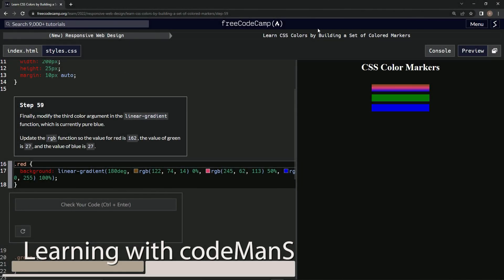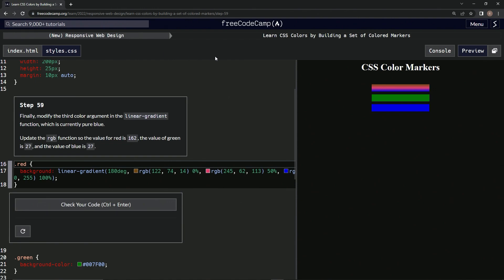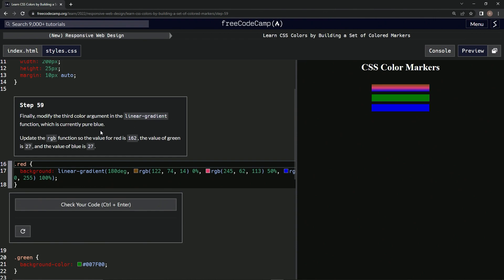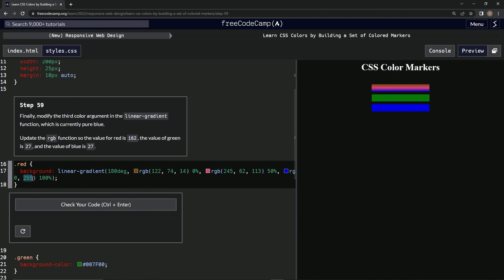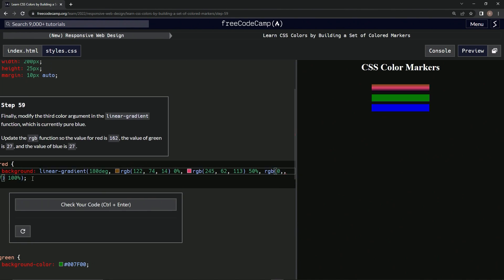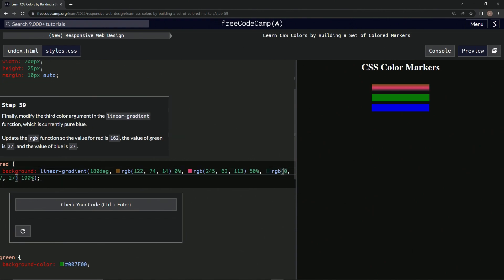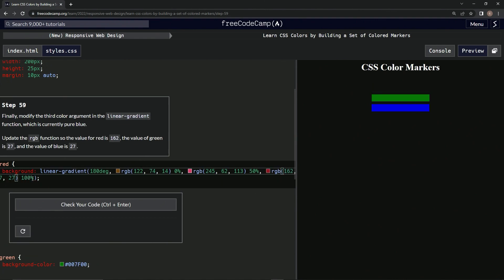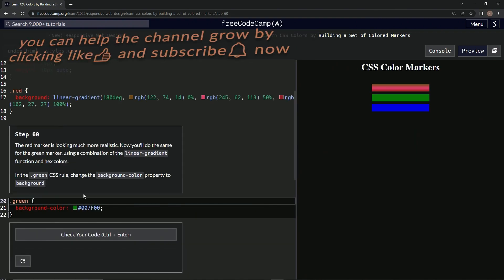Learn CSS Colors by Building a Set of Colored Markers - Step 59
this one has us changing the blue argument to another shade of red